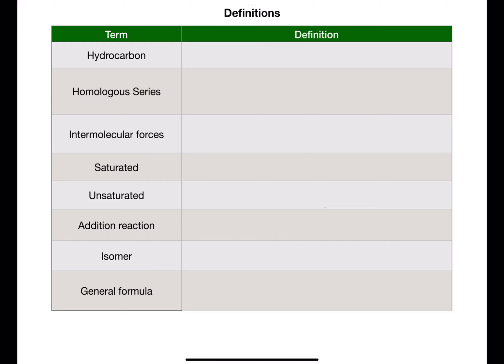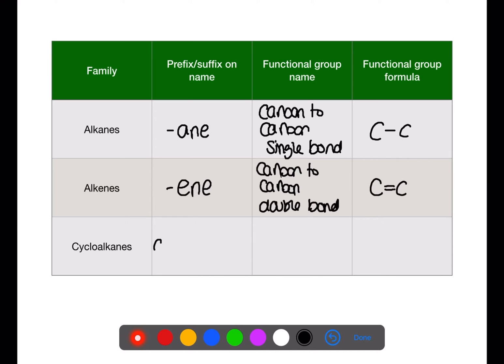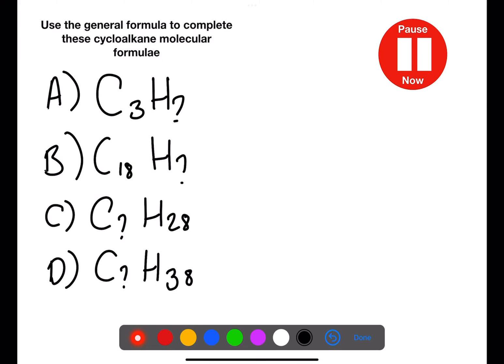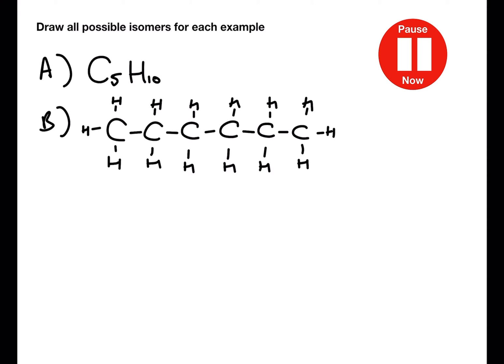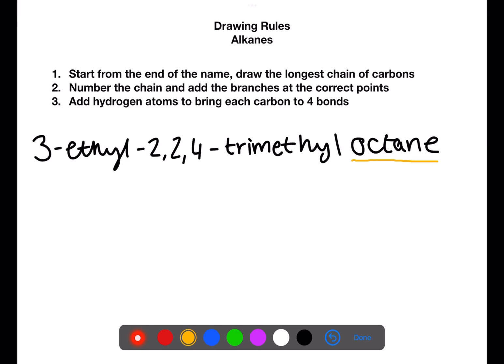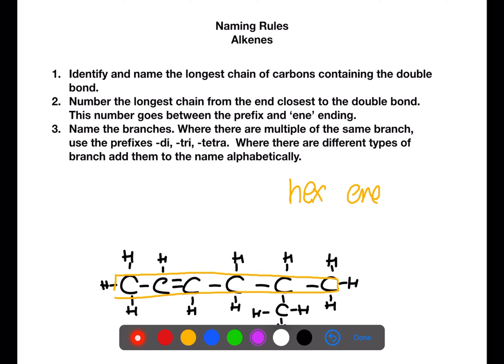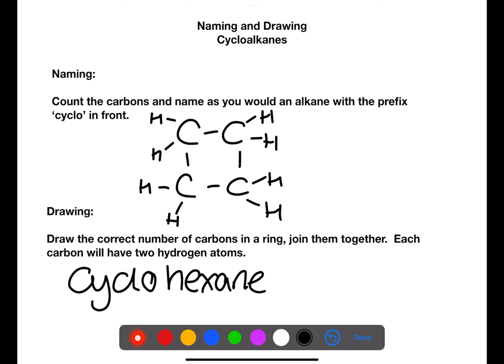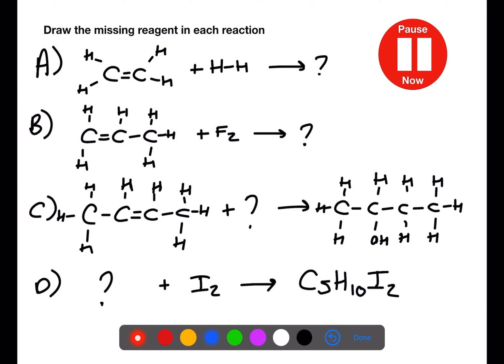National 5: Whole Topic Review Systematic Organic Chemistry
This video is a review of the systematic organic chemistry required for National 5 chemistry unit 2: Nature’s Chemistry.  To assist you in using this organic chemistry video please visit the link below to download a free worksheet to use as you work through the video.  This video covers alkanes, alkenes and cycloalkanes, naming, drawing and addition reactions.

TIME STAMPS AND CHAPTERS

0:00 Intro
0:20 Definitions
2:24 Alkanes
3:14 Alkenes
3:48 Cycloalkanes
4:24 Isomers
6:53 Naming and drawing alkanes
9:33 Naming and drawing alkenes
11:36 Naming and drawing cycloalkanes
12:27 Addition reactions

FOLLOW ME